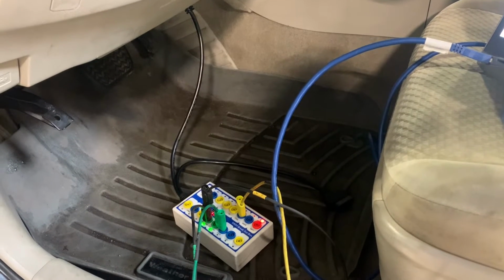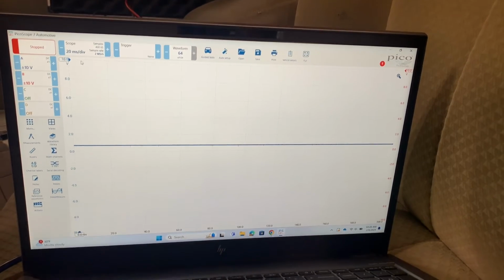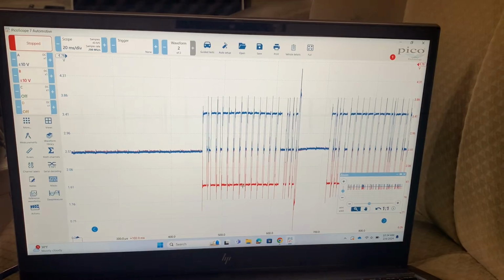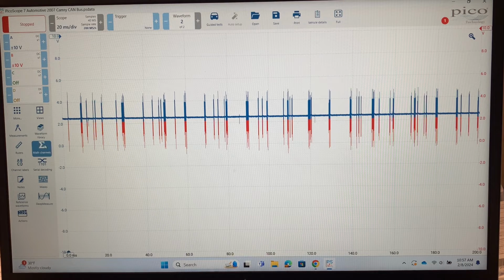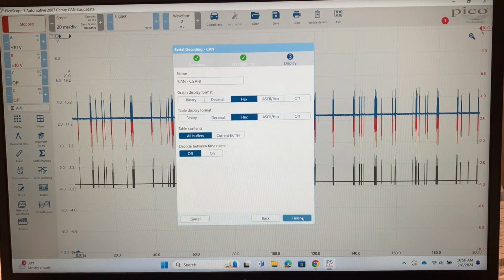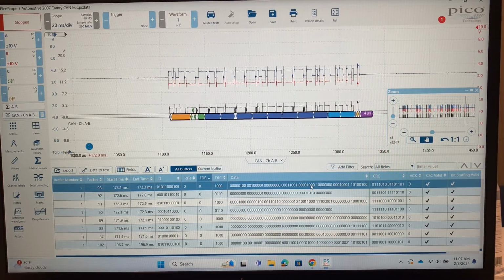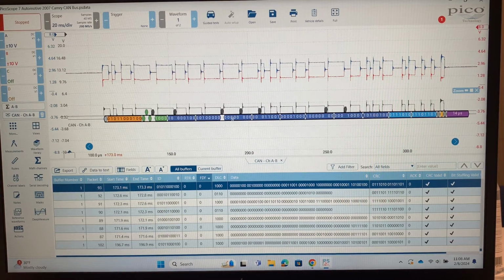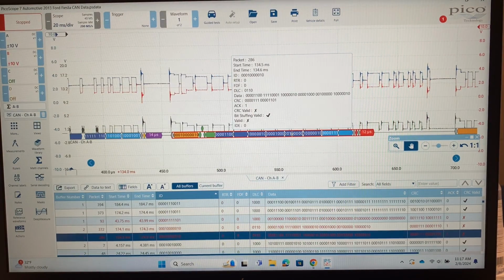Using the Picoscope and Serial Decoding to Analyze CAN Bus Data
In this video I use the Picoscope to capture data from the high speed CAN network. Then I use the serial decoding to analyze the waveform and look for errors.